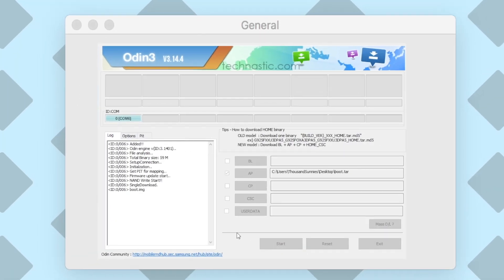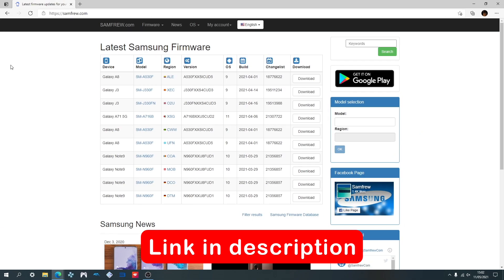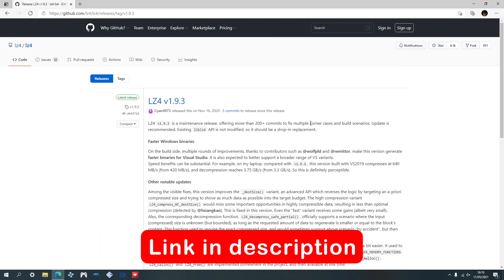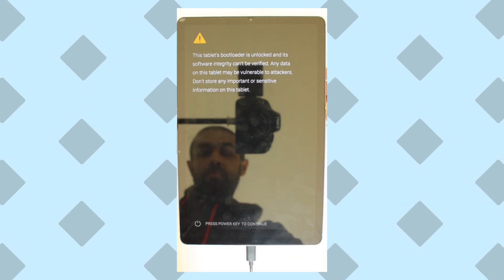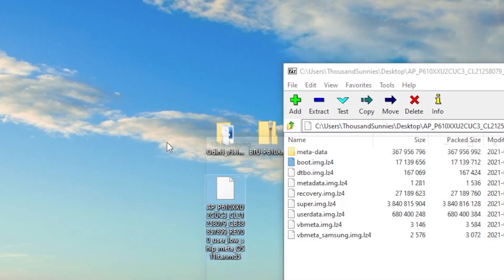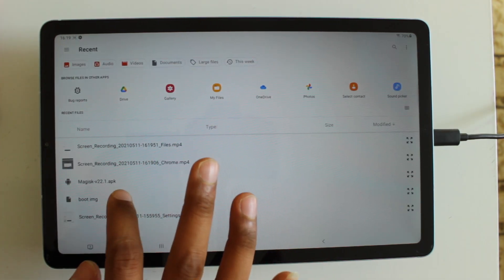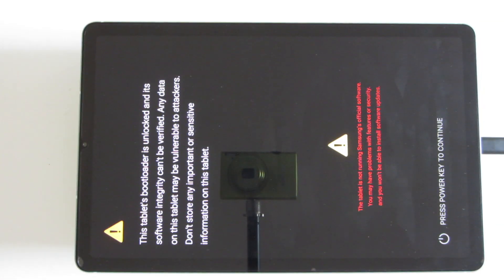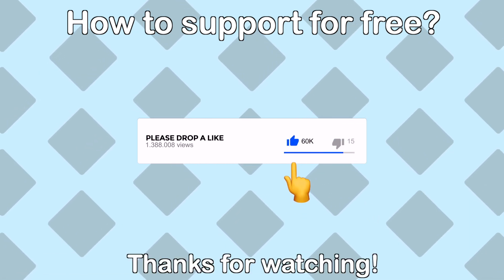How To Root Samsung Galaxy Tab S6 LITE Android | 2021 Method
In this tutorial you will learn how to root Samsung Galaxy S6 Lite /SM P610 with Magisk
I will show you the full process of the rooting procedure, starting with unlocking the bootloader then flashing it using Odin from your pc and then setting up the Magisk software on the android tablet. this will work on android OS9 or 10 and Samsung One UI 1.5 or 2.1

- PC
- USB for the tablet

Warning:
- Rooting your device carries risk of bricking your device
- Voids your warranty
- Disables Samsung Knox security
If you do decide to carry on, please follow instructions carefully and at your own risk

Hope this video helps those of you who want to root your android 10 with pc computer, tutorial should work on Samsung galaxy tab s7 plus, s6 and others you have to download the specific rom for that device and follow the tutorial same as this one.